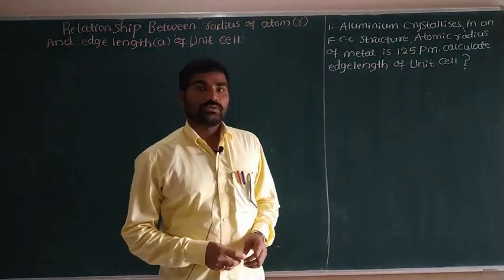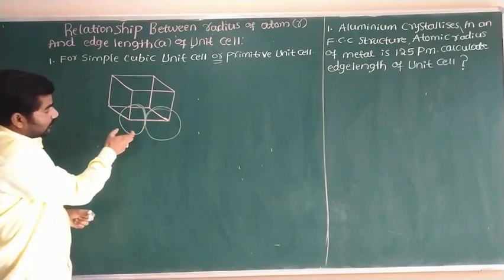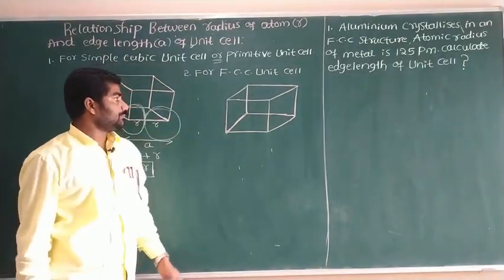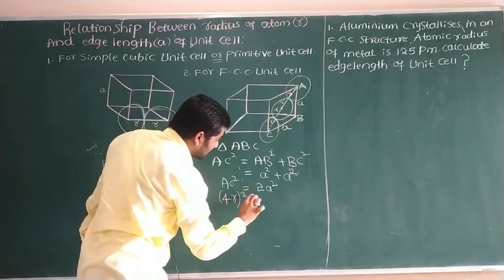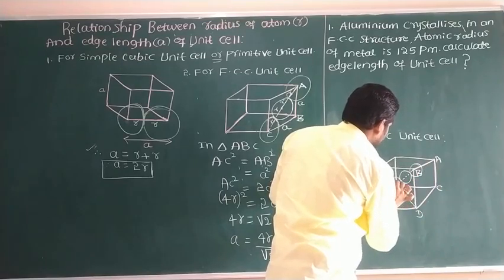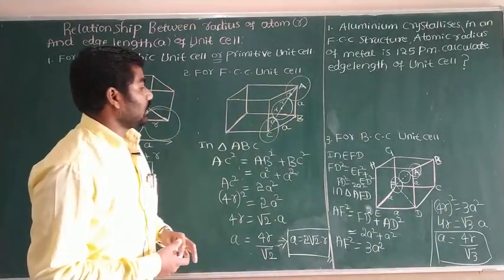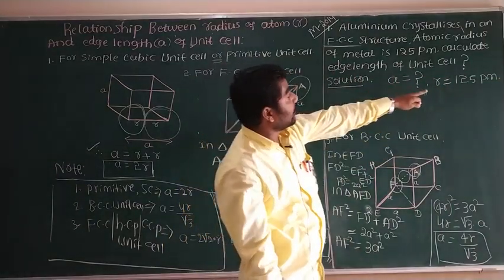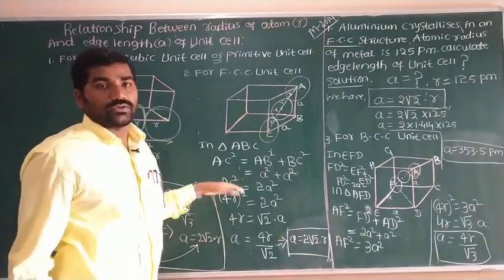II-PUC Chemistry -The Solid State - part-9 - By....Prof. Manjunath Biradar